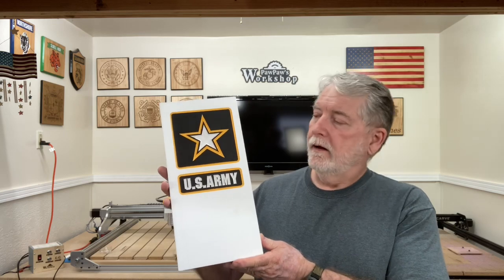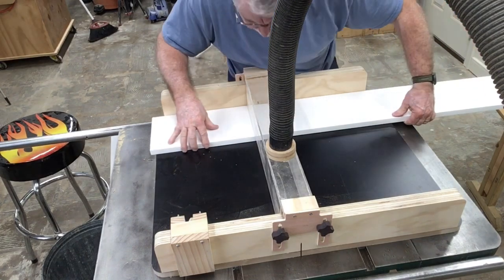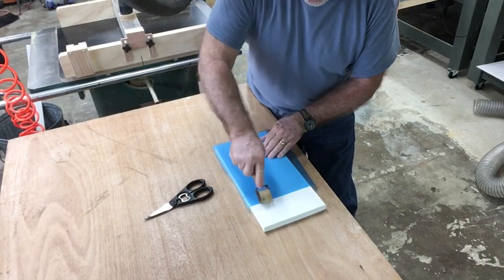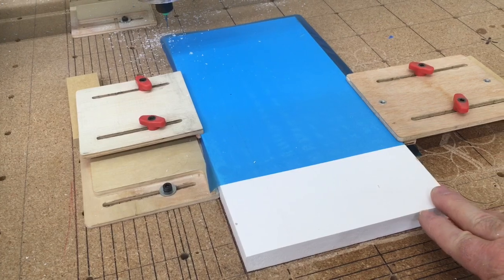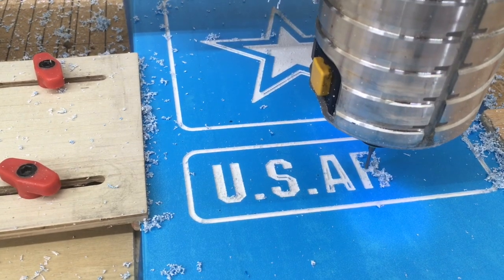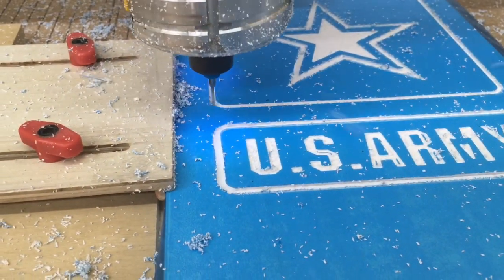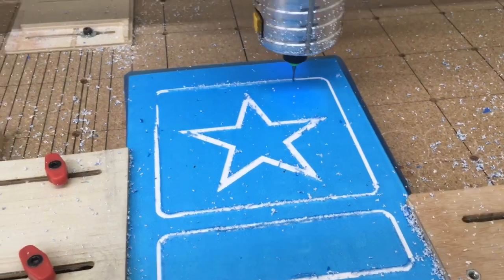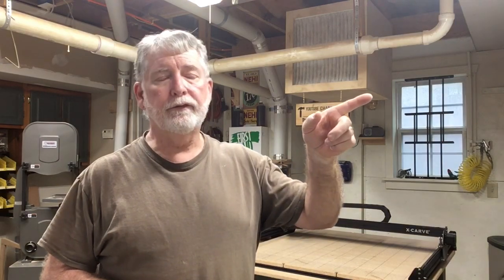Big Mistakes Carving PVC on the CNC. Learn to Solve Problems!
Learning how to fix problems when carving is critical. I show how to try different bits and and make adjustments to the carve including switching to a 90 degree v bit.

Frequently needed supplies:
90 degree v-bit
60 degree v-bit